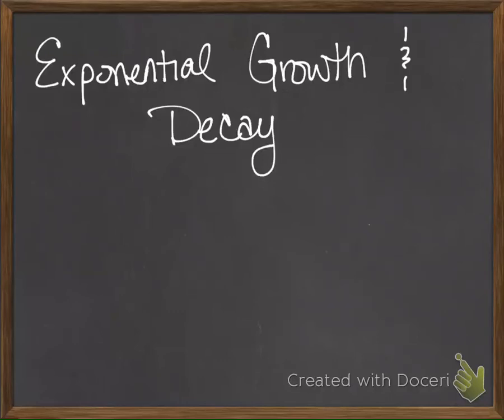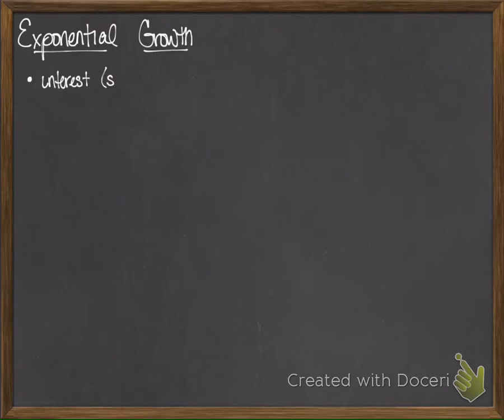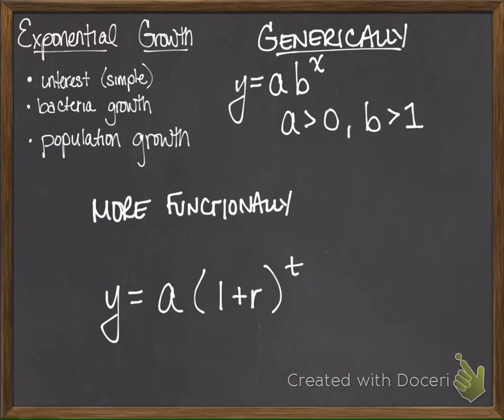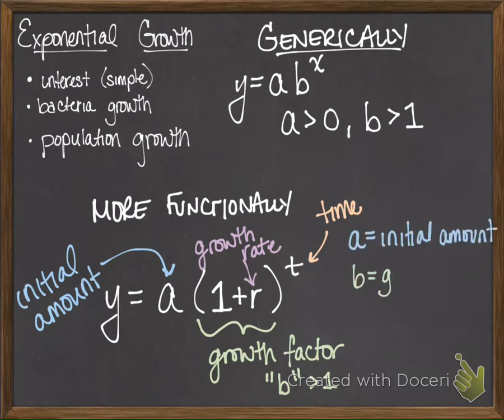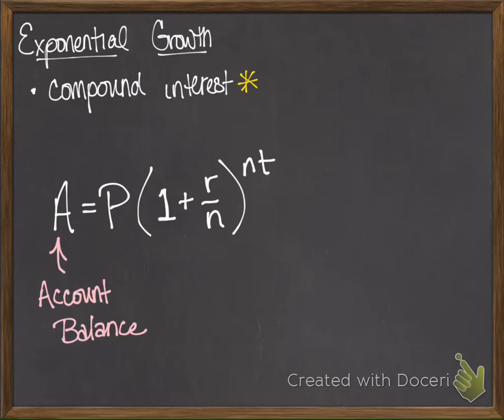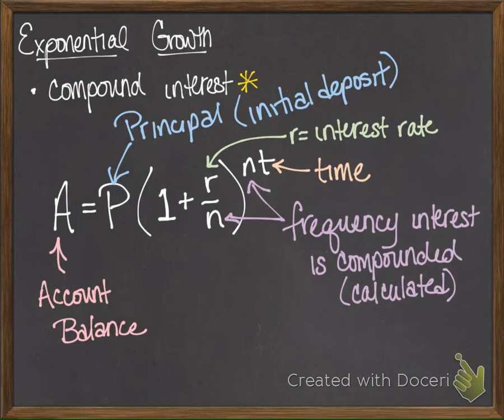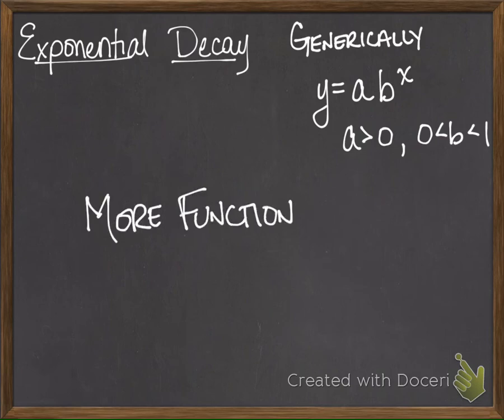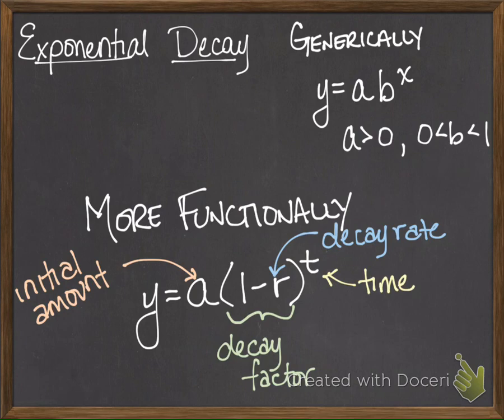Exponential Growth & Decay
Exponential Growth and Decay Formulas for modeling